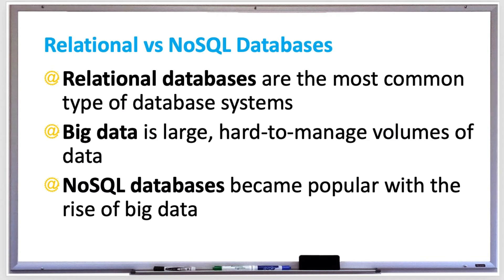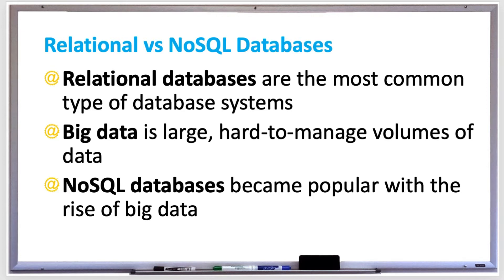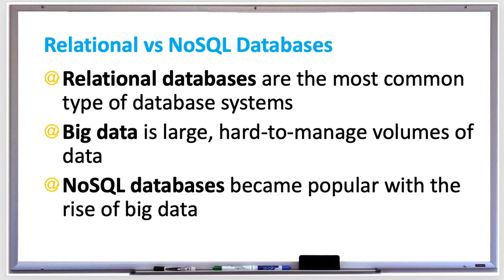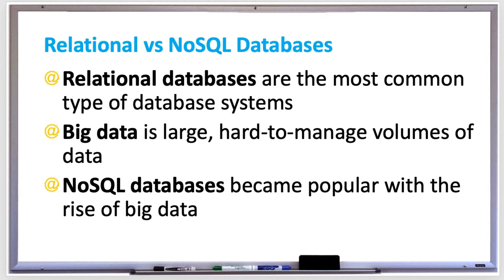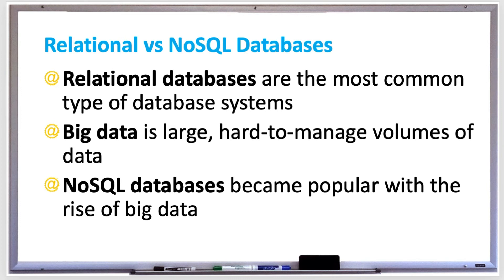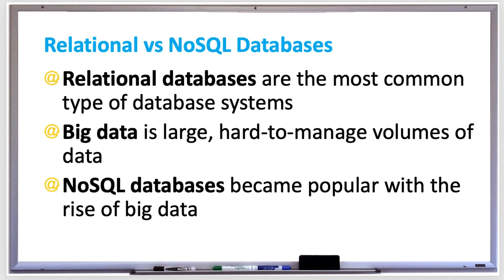Database Systems - Relational vs NoSQL Databases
Most popular and leading database systems are relational databases, which stores data in tables, columns, and rows, similar to a spreadsheet.

All data in each column have the same format
All data in each row represents a single object (such as a Person object for a contact list, or a Car object for a car deal inventory list)
Supports SQL
Ideal for databases that require accuracy for all transactions – banking, airline reservations, etc,

Big data is large, hard-to-manage volumes of data, that may be both structured and unstructured. Companies collect lots of data from their users, but it's what they do with the data that matters. Big data can be analyzed using tools like Tableau for insights that lead to better company decisions and strategic business moves.

Relational databases systems were not initially designed for big data causing many non-relational systems to become popular. The most popular type of non-relational systems is called a  NoSQL database, which stores data as key-value pairs, typically in-memory, and is optimized for big data. Although the name noSQL suggests that it doesn’t support SQL, most NoSQL databases have added support for SQL, so noSQL now means 'not only SQL'.

Most database systems were originally for-profit commercial software, such as Oracle, that required licensing. Currently, open source databases are popular because they are free, and there is a community of developers able to inspect, modify, or copy the database without any fee or license. There are many different open-source databases that are both relational and noSQL. MySQL, SQLite, and Firebase are the most popular open-source relational database. Popular open-source noSQL databases include PostgreSQL, MongoDB, MariaDB, and Redis.